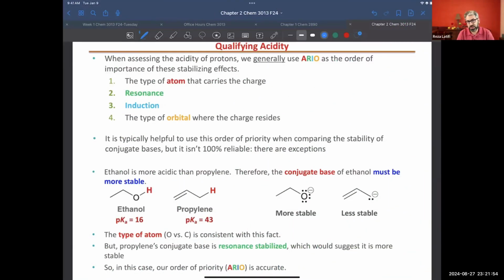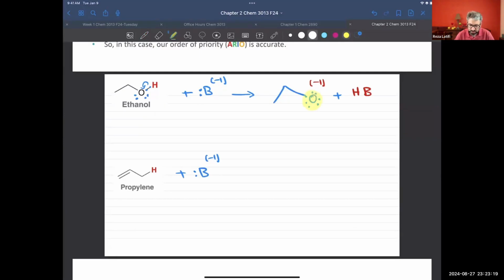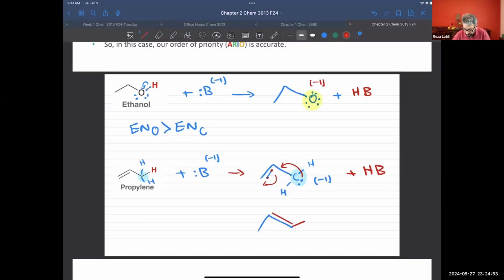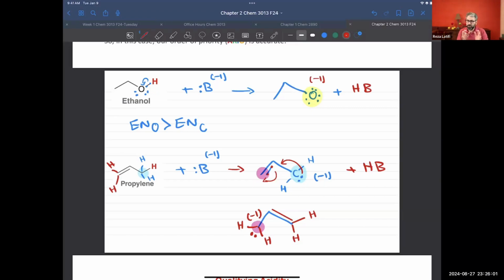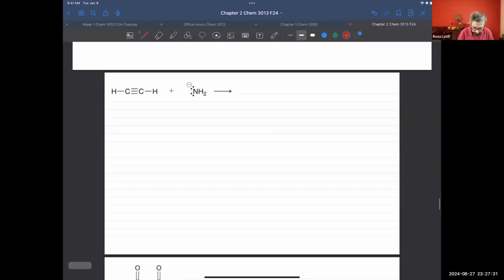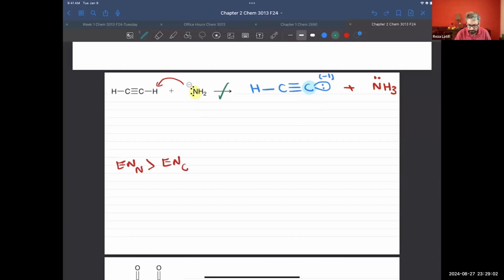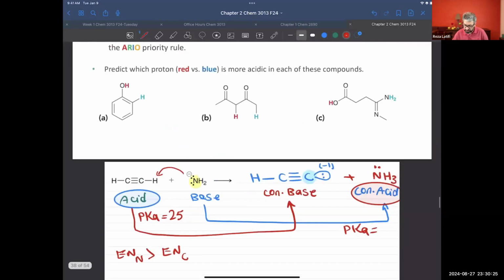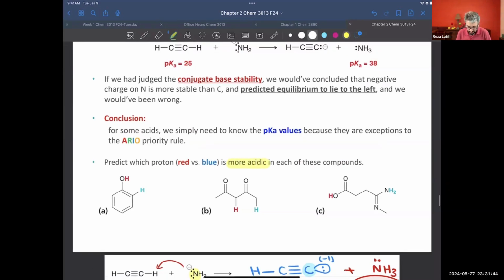CHEM 3013 sp25 Ch 2: 5th Lecture